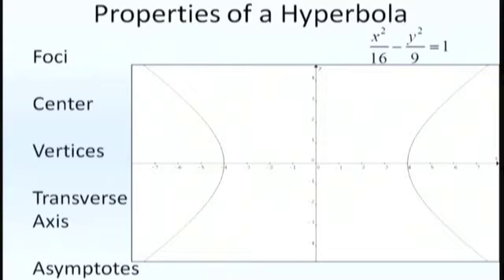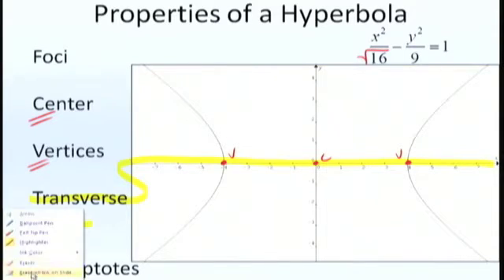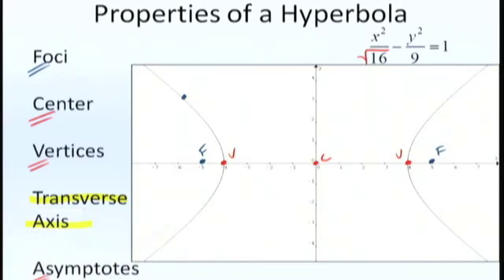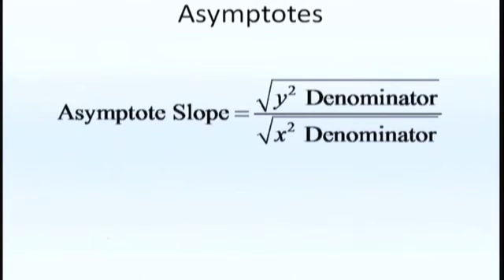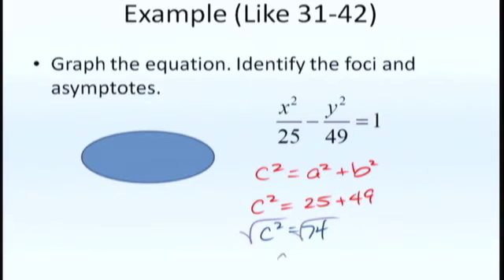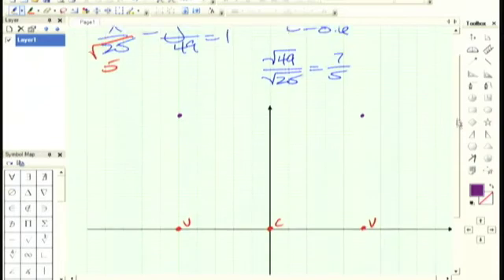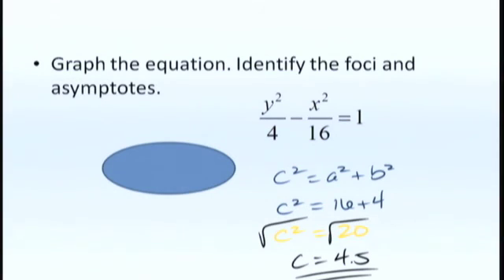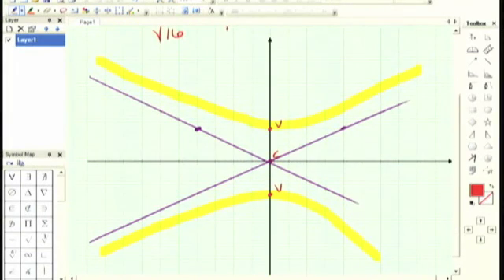Hyperbolas (Part II)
Part II discusses general formulas of Hyperbolas and graphing Hyperbolas.